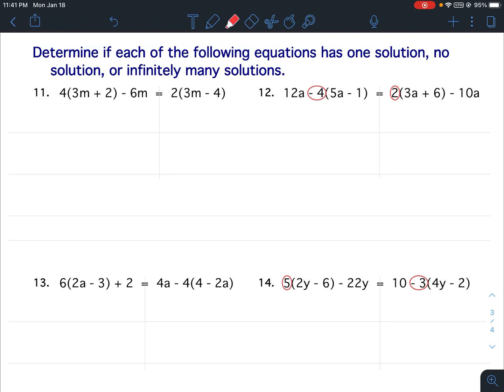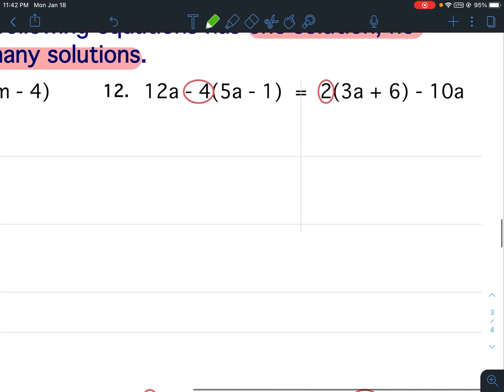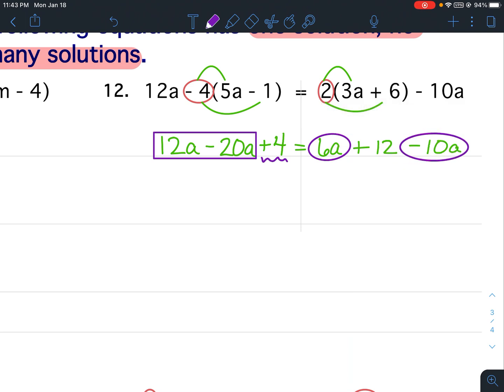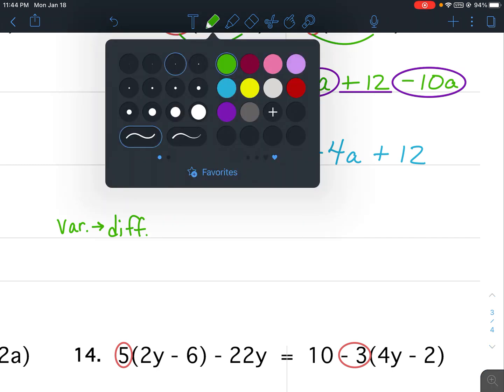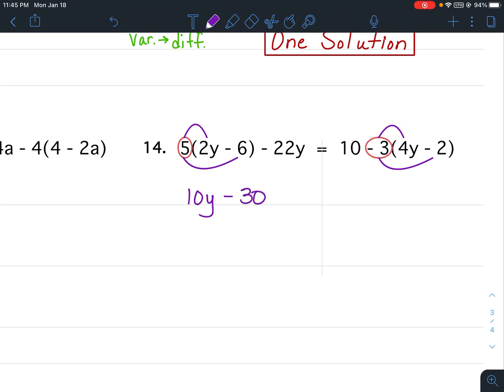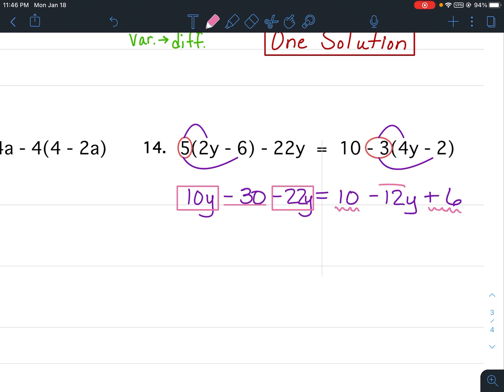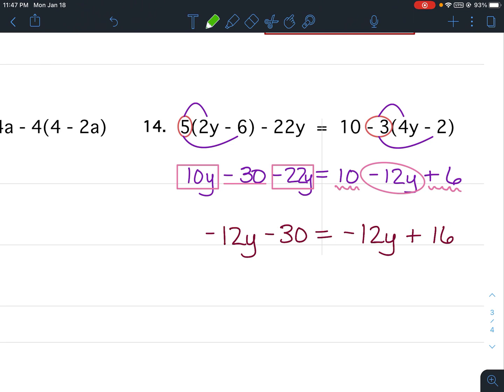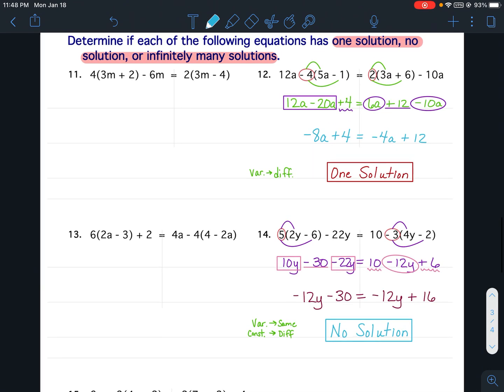Multi-Step Equat. (8) WKSH #2: s 12 & 14